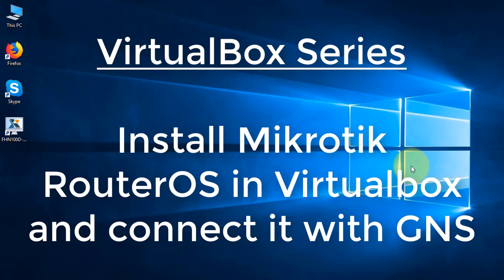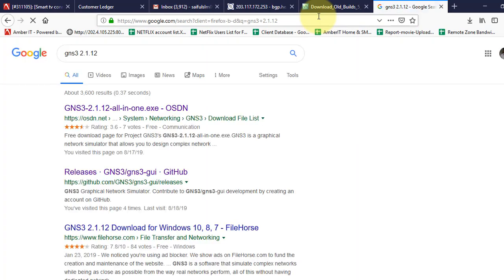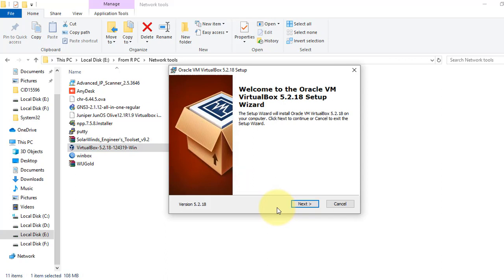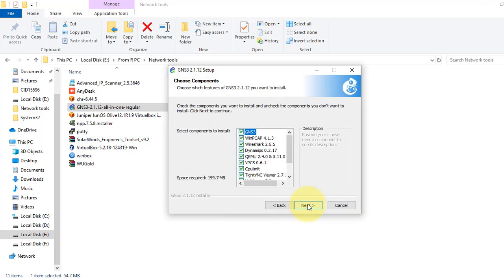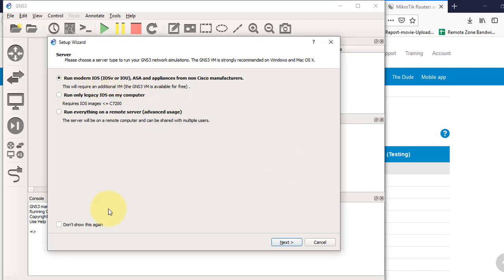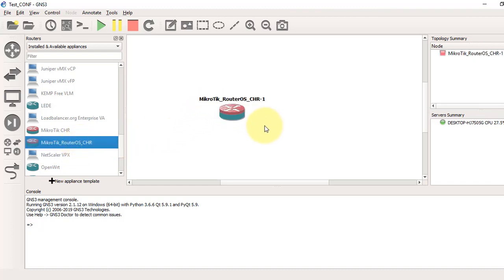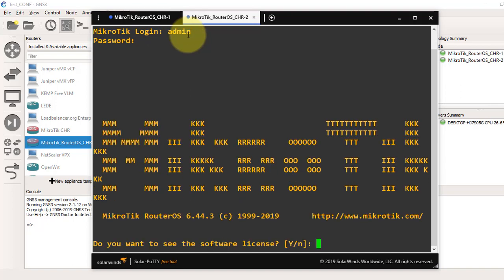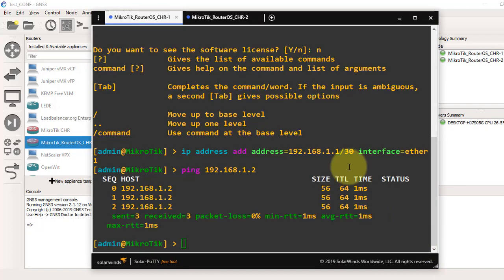Virtualbox Tutorial no. 1 - Install Mikrotik RouterOS in Virtualbox and connect it with GNS3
Welcome to Learn Virtualbox Series - Tutorial no. 1 Pt. 1

"Install Mikrotik RouterOS in Virtualbox and connect it with GNS3"

In this video you will learn how to install Mikrotik RouterOS in Virtualbox and create a lab in GNS3.